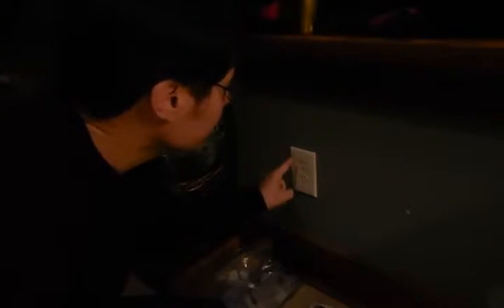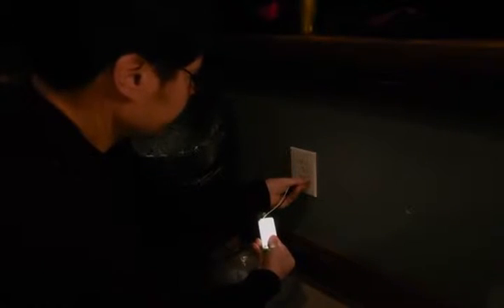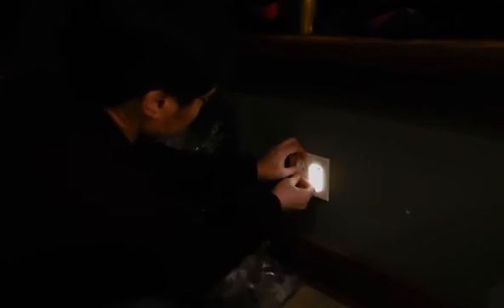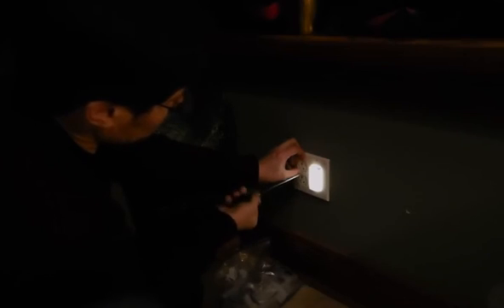ReLightFX Night Light Installation of LED module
LED Nightlight appliance, flush mounted and tamperproof, safe for toddlers. Ultra efficient less than $1 annual energy used AND Glows ALL NIGHT even with power out.